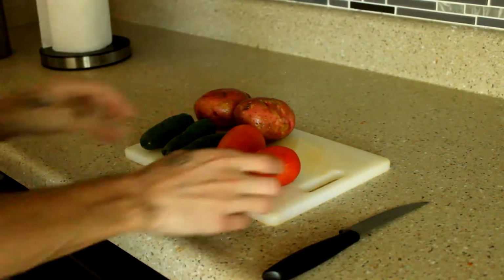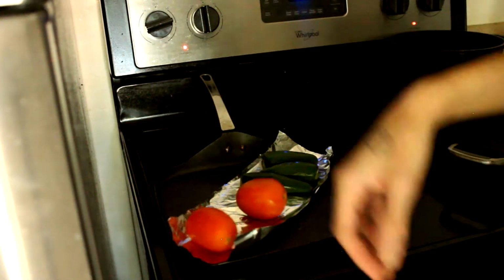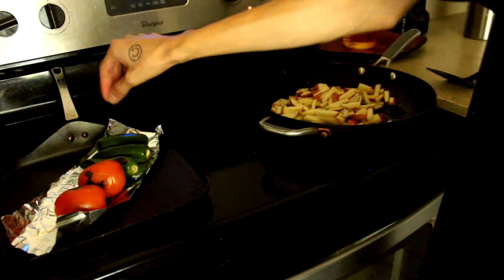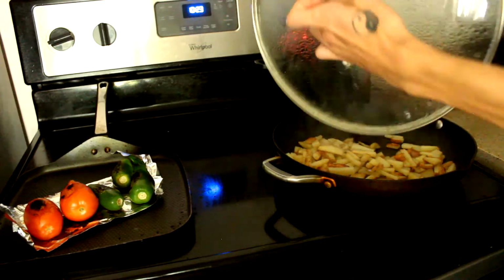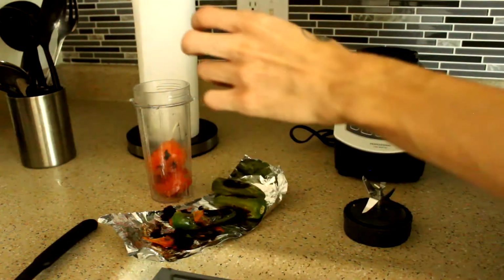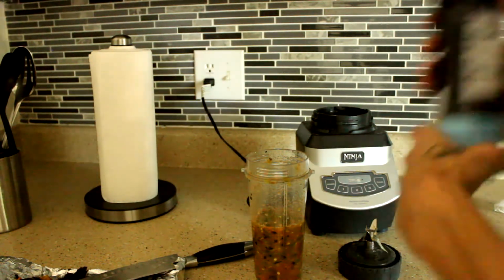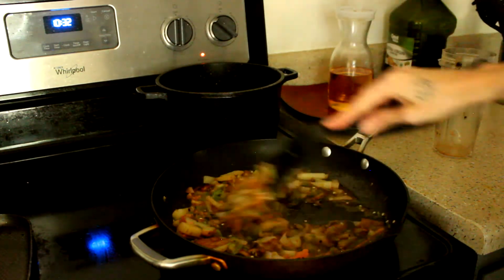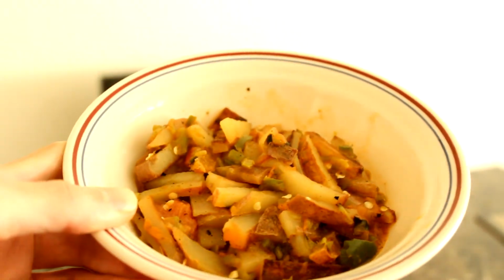Cooking Chile with Potatos - JesusCookz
In this video i cook up some chile con papas! Yummy yummy!